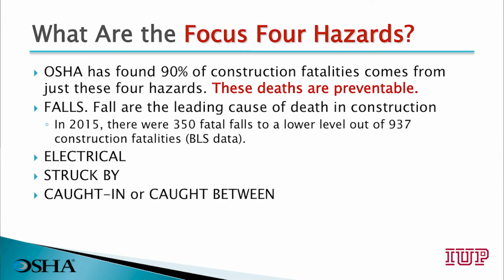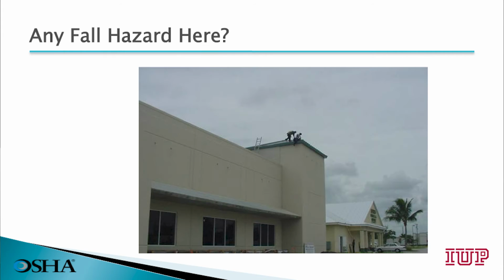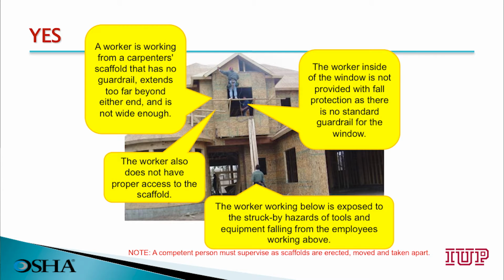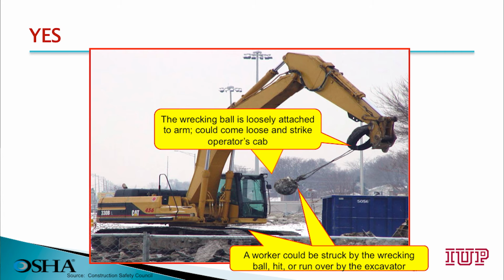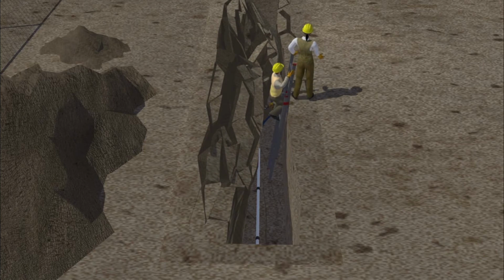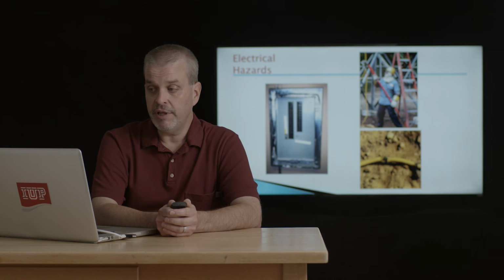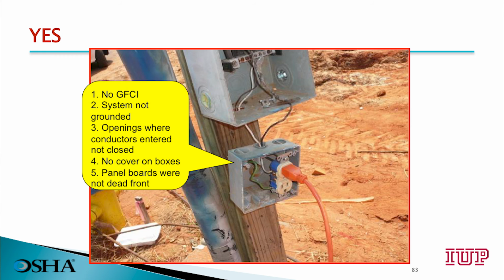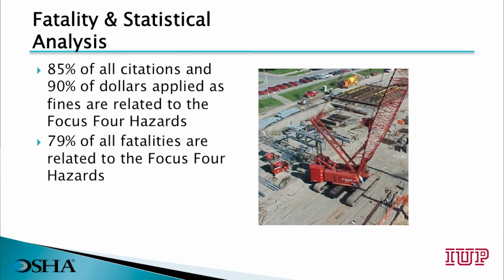Focus Four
OSHA developed the “Focus Four” initiative in 1994 to target the top serious hazards in
construction leading to fatal and serious injuries. These four hazards alone, falls from heights, struck by, caught in between, and electrical shock, cause nearly two thirds of all construction fatalities. For example, of the 1,034 fatal construction injuries in 2024, 389 were falls to a lower level, or 37%.

Please take a few minutes to review this critical Focal Point video. You will quickly learn the essential, need-to-know OSHA information to reduce your company’s operational risk from the top four safety hazards in construction.